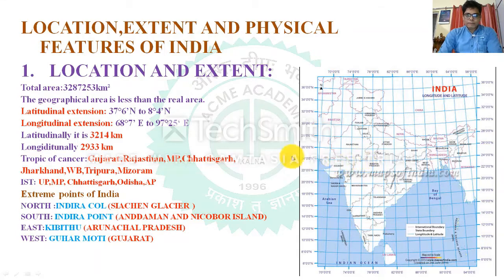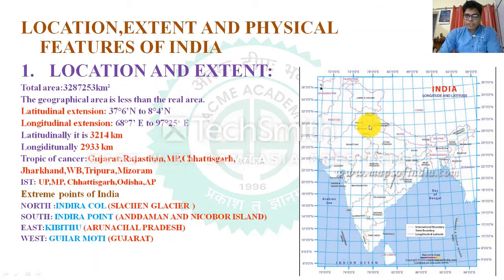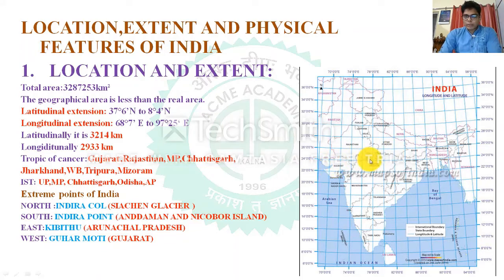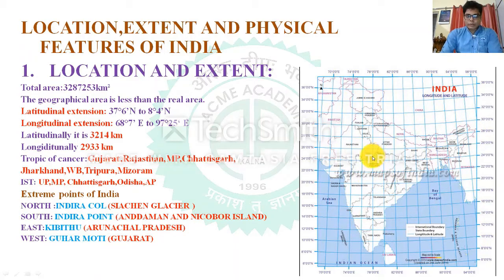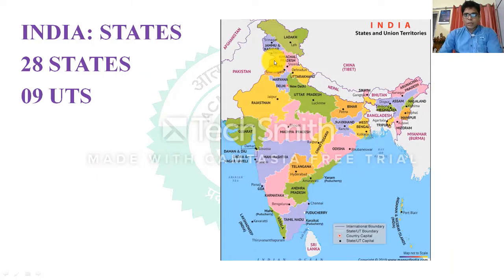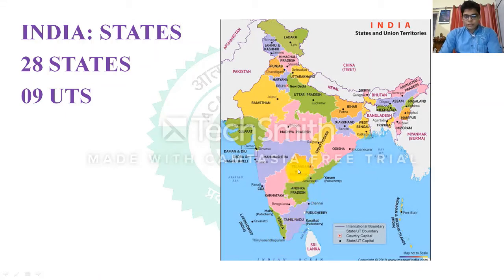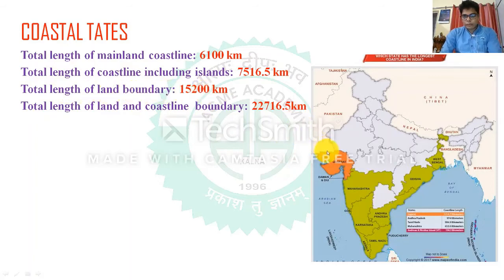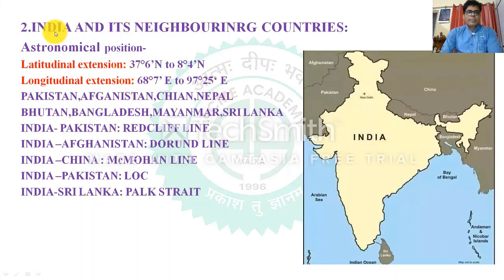LOCATION AND SIZE OF INDIA